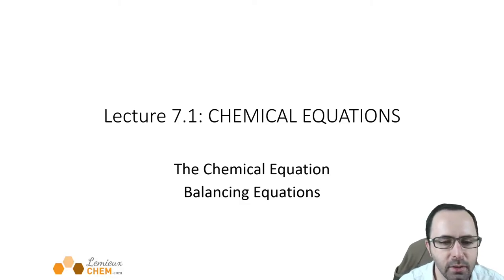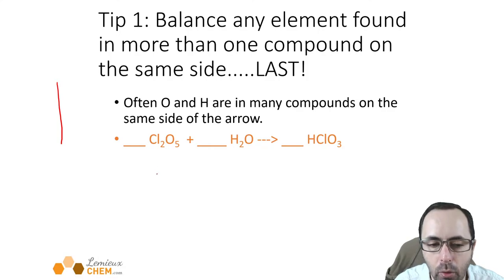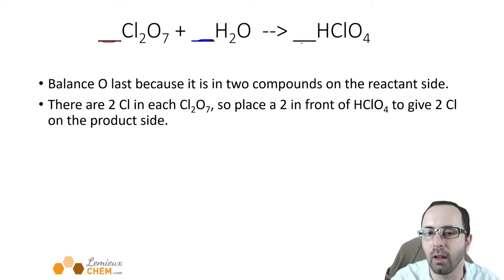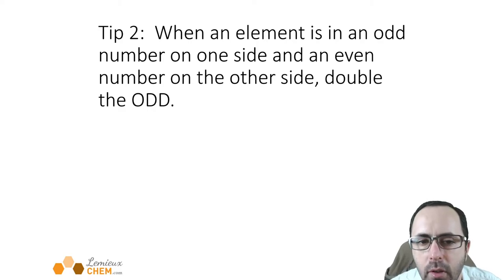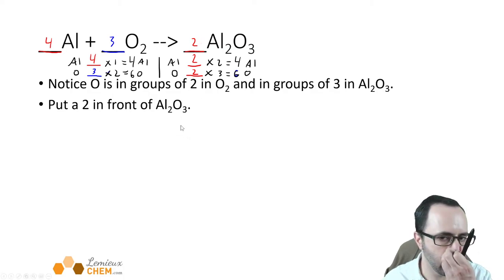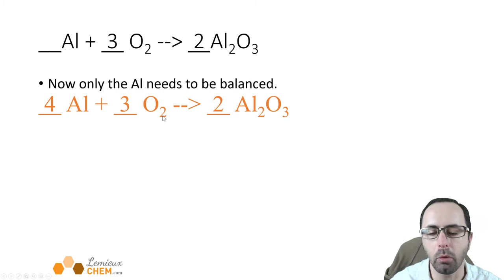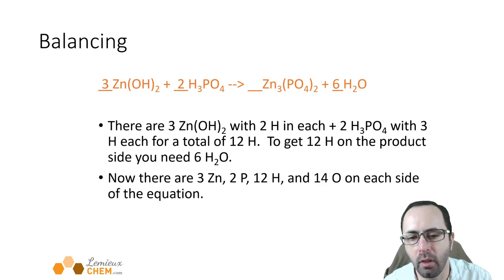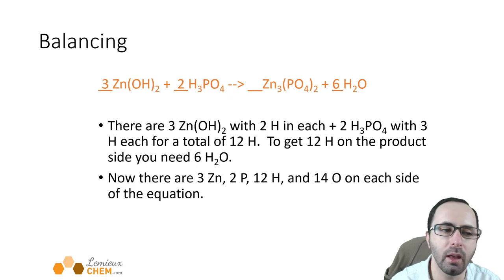CHEM 101 Lecture 6.1 Balancing Chemical Equations